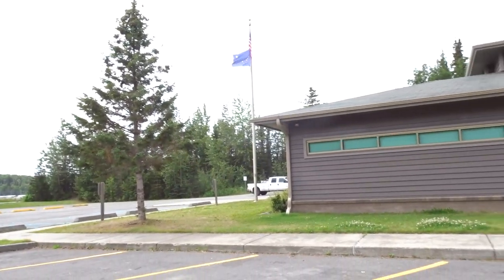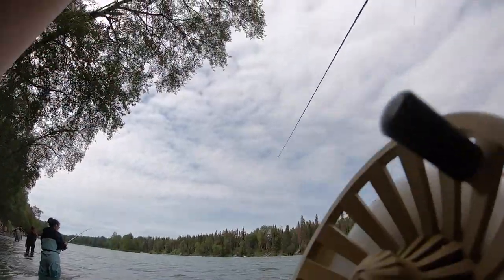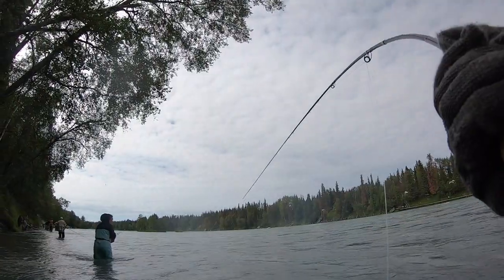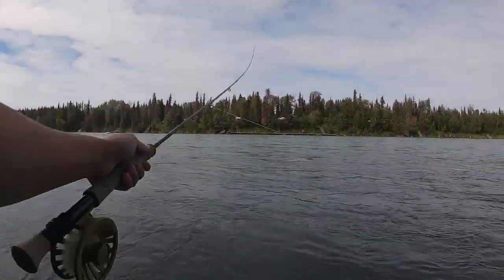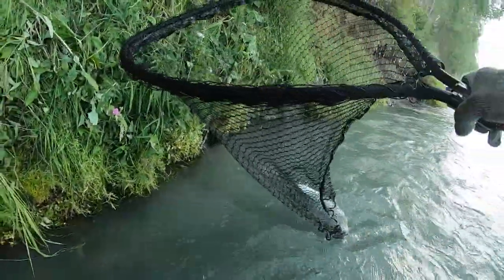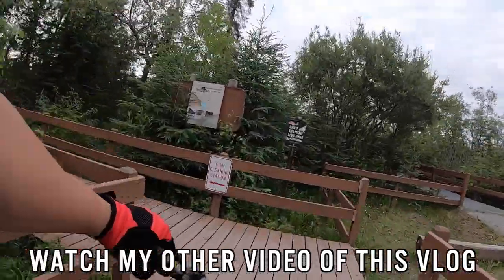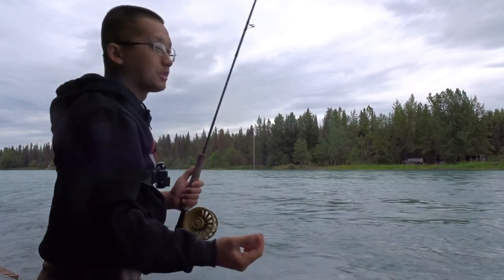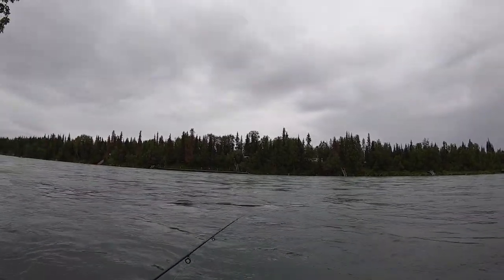FISHING AT KENAI RIVER | RED SALMON FISHING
NuttyNu Media

The story, all names, characters and incidents portrayed in this production are fictitious.
Any similarity to actual person, living or dead, is purely coincidental.